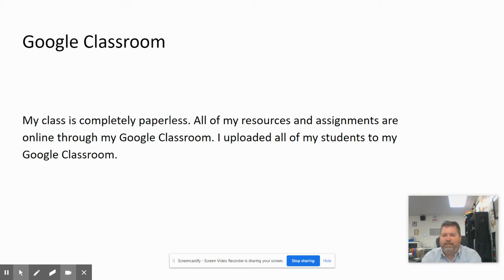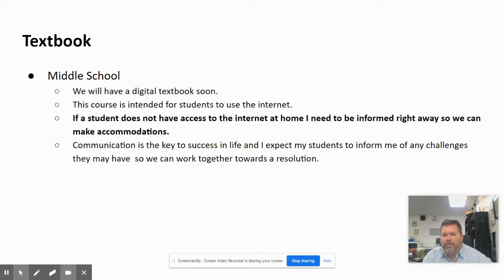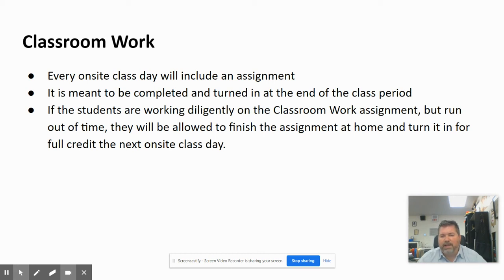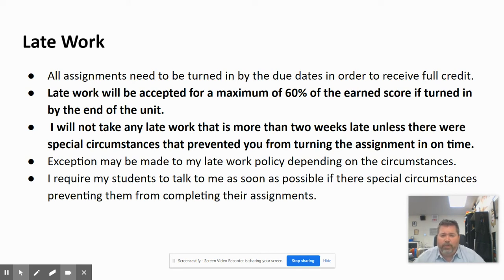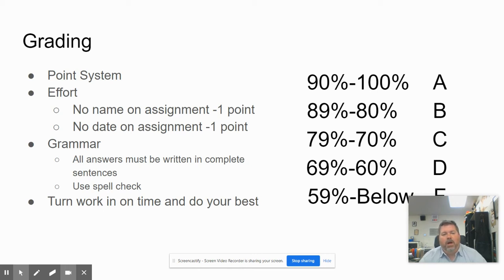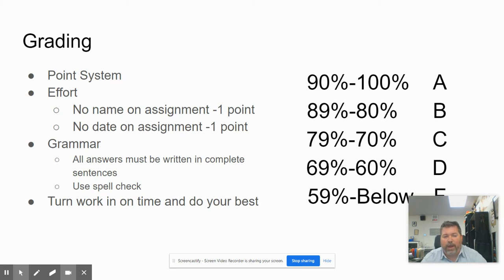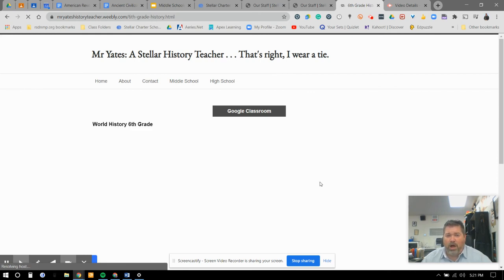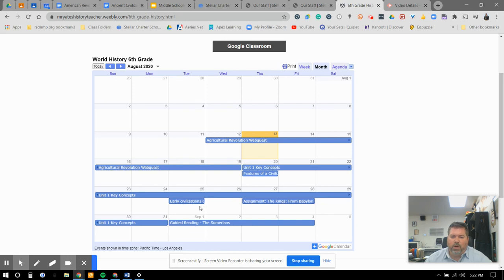6-8 Social Studies Orientation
6-8 Stellar Orientation